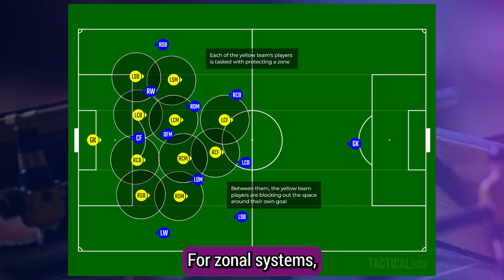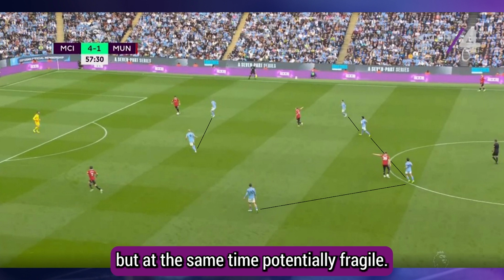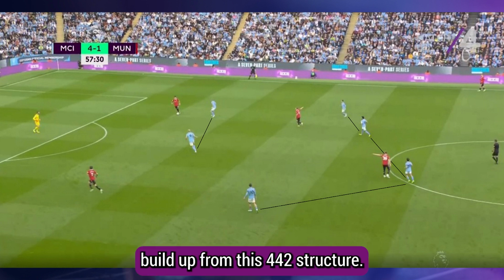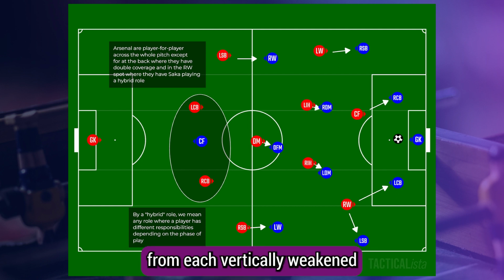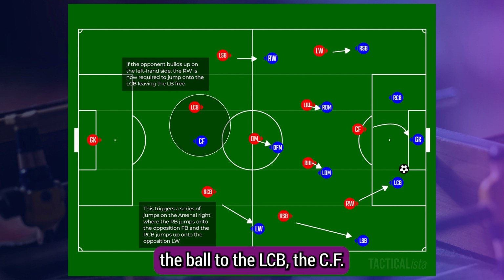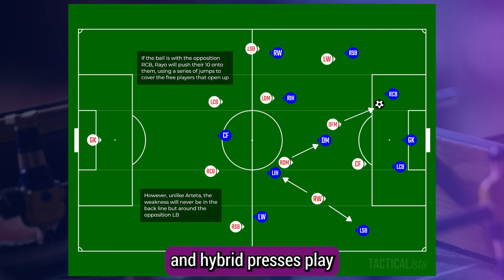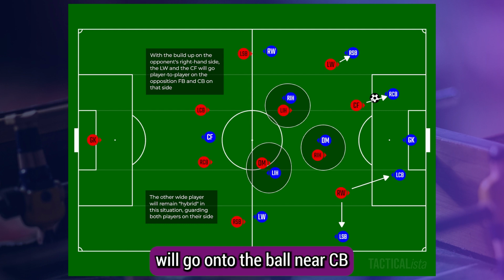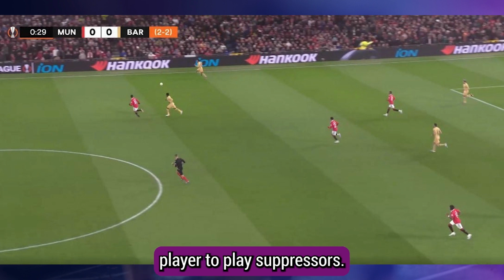What is “Hybrid Pressing” and Why is Everyone Using It?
If you were to distill most pressing systems in football into their most basic constituent parts, you would quickly find out that they can be classified as one of two fundamental approaches: zonal systems or player-oriented systems. Interestingly enough, however, these two fundamental systems can be conceived as opposite sides of the same coin.

For zonal systems, the conceit is that structure is paramount. If you can retain structure throughout the various phases of play, so the logic goes, then you go a long way towards preventing the opponent from making inroads toward your own goal.